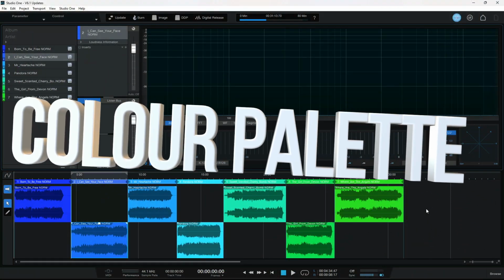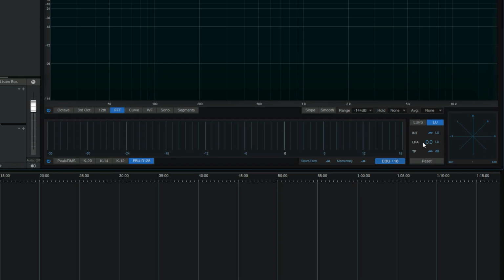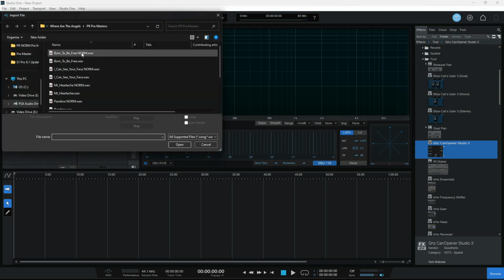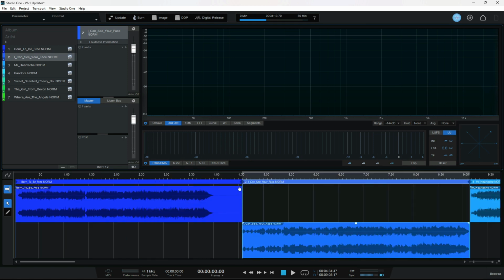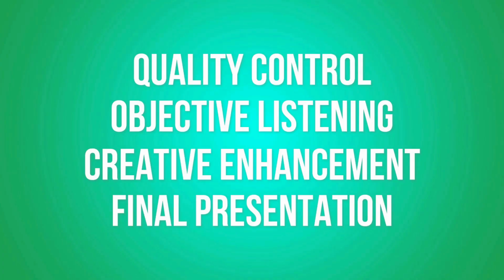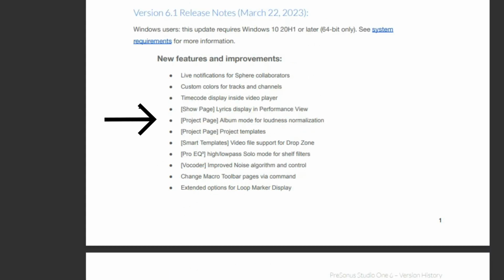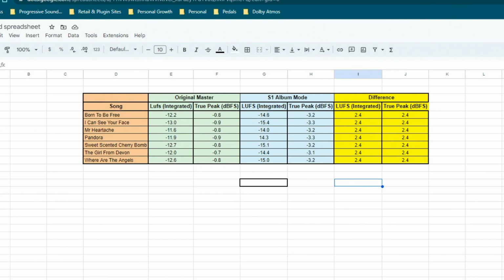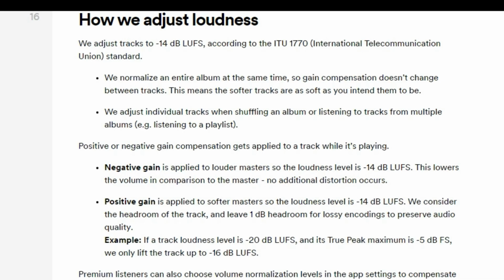STUDIO ONE Version 6.1 Mastering Update - NEW FEATURES - Album Mode, Templates and More .....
Hi folks

Yes I know I'm a little late to the party, but version 6.1 has some great Mastering related updates to the Project Page.

In this video I cover the new:

Colour Palette
Mastering Templates
Loudness Normalization and the New Album Mode

There's also a bonus feature where I cover quick and easy track pauses.

As mentioned I now have my new class available via the Skillshare platform called: Audio Mastering 101: A Beginners Guide to Modern Music Mastering

In addition, to listen to the tracks by That Sfumato Effect then please use this link:

And I'm really pleased to be collaborating with OLLO Audio and using their brand new S5X Headphones. A full review is on it's way but for more details please see this link:

They do truly sound amazing and have become Fundamental for my Mastering.

And if you like the content and would like to support the channel then please feel free to do so via the following link as all monies raised will go towards provided even greater content:

I hope you enjoy the video and I hope you keep safe and well.

Smudge